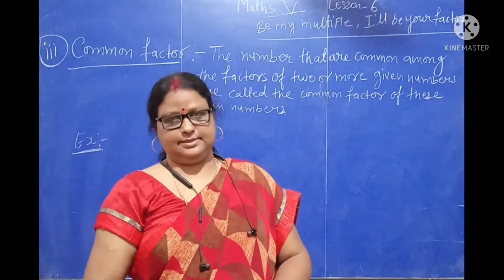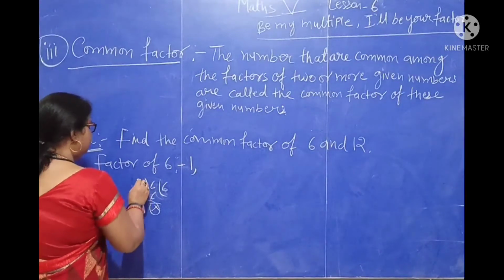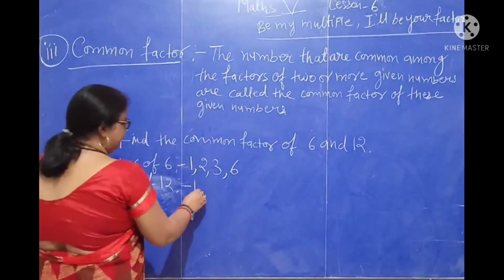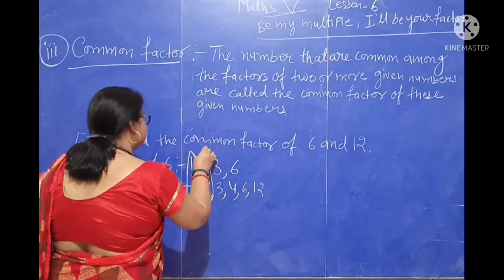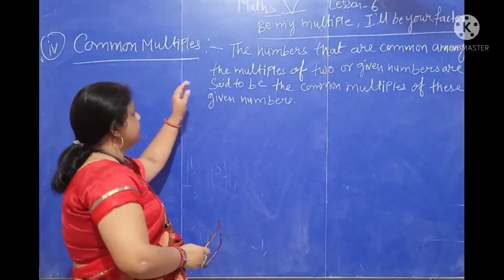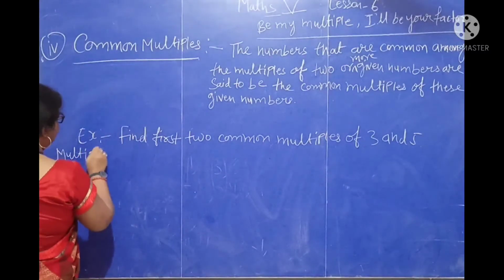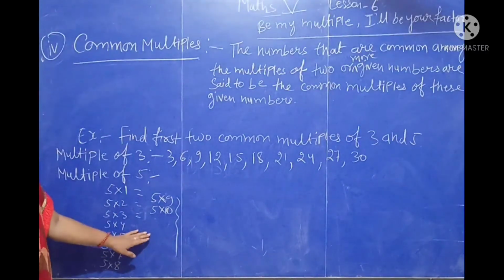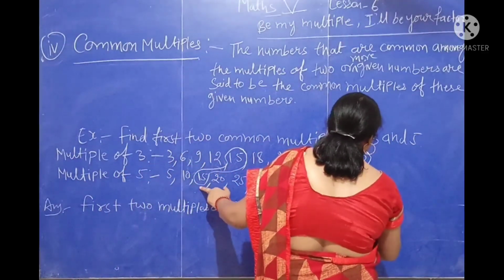Maths Class-5th NCERT Lesson-6 Be My Multiple, I'll be Your Factor